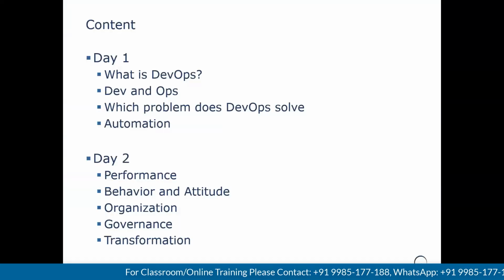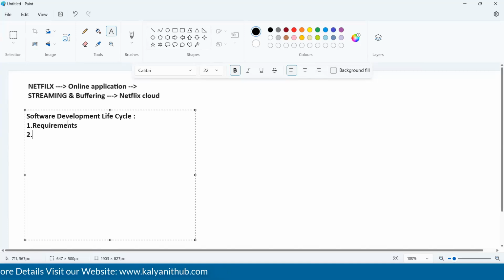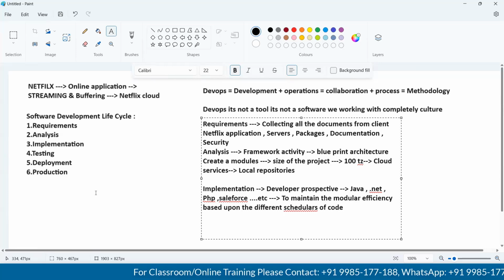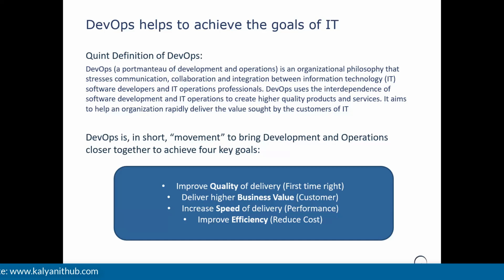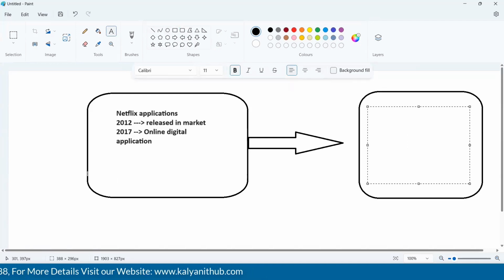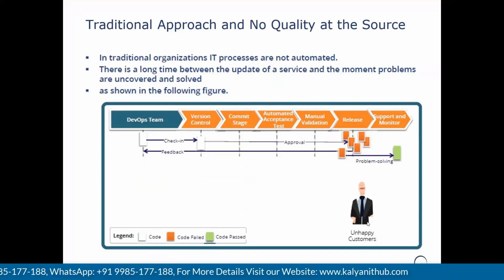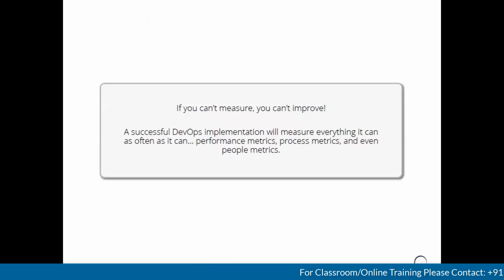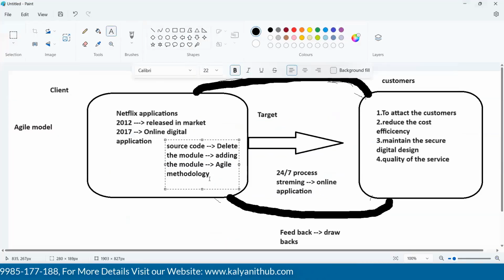DevOps with AWS Tutorial For Beginners | Session - 2 | Kalyan IT Hub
Trainer: Working Professional (12+ Yrs Exp, Working Professional)

Kalyan IT Hub is the No.1 quality training institute in India for candidates who want to build their future in Information Technology. We are into online training, classroom training, corporate training, and one-to-one training with more passion and dedication. Kalyan IT Hub aims to provide the best quality real-time oriented training on Data Science with AI, Google Cloud Platform (GCP), Data Structures with C, Java, JAVA Fullstack, Spring, Spring REST, Spring Cloud, Microservices, Microsoft Azure, Service Now, Python, Hadoop, Django, UI Fullstack, Angular 11, GCP Data Engineering, Node JS, MEAN Stack, MERN Stack, Salesforce, Oracle, Testing, Android, Docker, Kubernetes, Manual Testing, Selenium, and Digital Marketing.

  🎈 Live Coding
  🎈 Real-time Environment
  🎈 Class Notes

  ► DevOps with AWS Introduction
  ► DevOps with AWS Tutorial For Beginners
  ► DevOps with AWS Tutorial for Complete Beginners
  ► DevOps with AWS Course for Beginners
  ► DevOps with AWS Online Training
  ► DevOps with AWS Essential Training
  ► DevOps with AWS Training By Real-Time Expert
  ► DevOps with AWS Realtime Training
  ► DevOps with AWS Course Kalyan IT Hub
  ► DevOps with AWS Kalyan IT Hub
  ► DevOps with AWS videos
  ► Live Training in DevOps with AWS
  ► DevOps with AWS Tutorial
  ► DevOps with AWS Quick Start
  ► DevOps with AWS Step By Step
  ► Learn DevOps with AWS
  ► What is DevOps with AWS
  ► DevOps with AWS Tutorials for Beginners